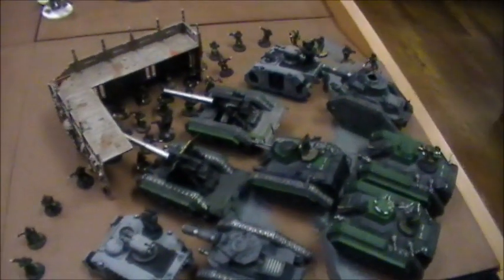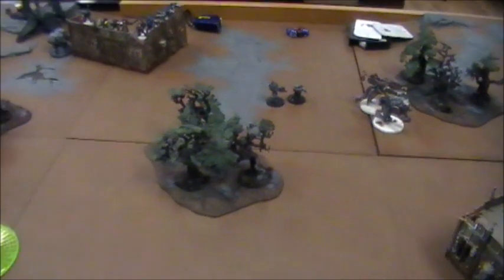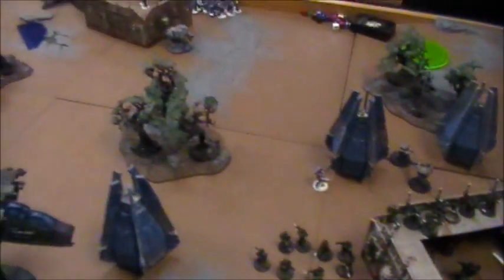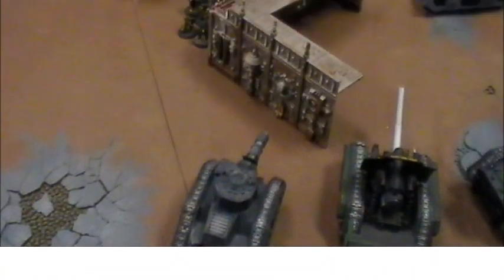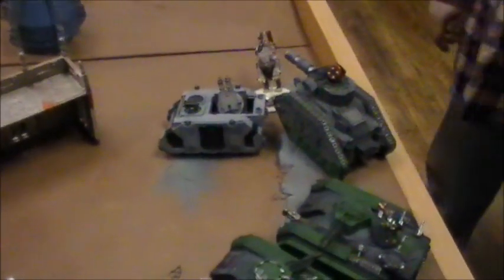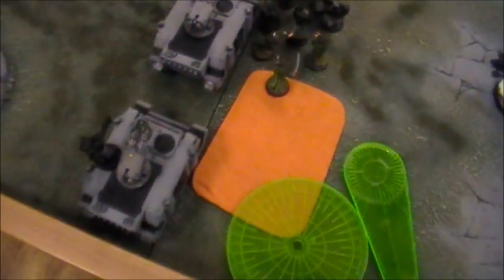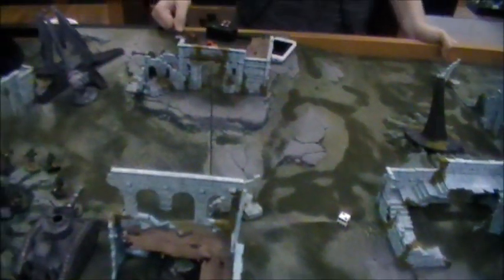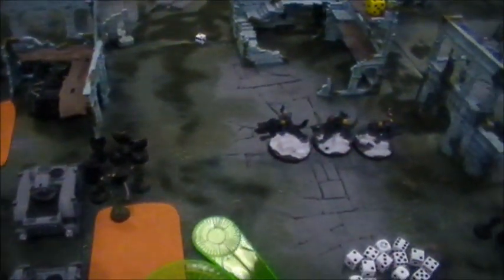40K Battle Report: 1850 Tourney Recap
My first tourney after getting back from basic.

Imperial Guard/Dark Angels List:
HQ
Command Squad, 4 meltas, chimera
Librarian, Power Field Generator

Elites
Dreadnought, TL heavy flamer, heavy flamer, drop pod

Troops
Veterans, 3 plasma guns, chimera
Infantry Platoon
Command, 4 meltas, chimera
3 Infantry Squads

Tactical Squad, Plasma, Combi Plasma, Assault Cannon Razorback
Tactical Squad, Melta, Combi Melta, Assault Cannon Razorback

Fast Attack
Vendetta

Heavy Support
Leman Russ
Leman Russ
Basilisk X2